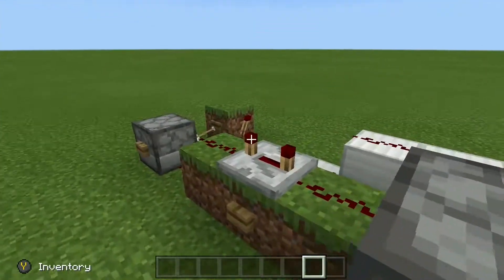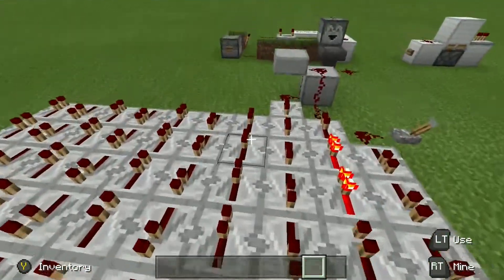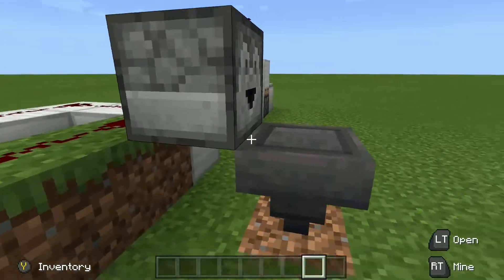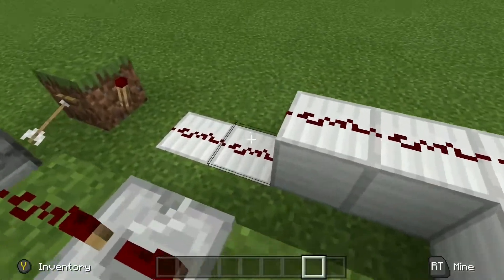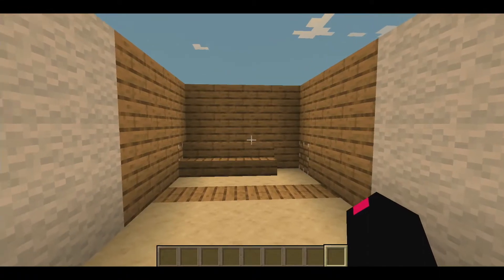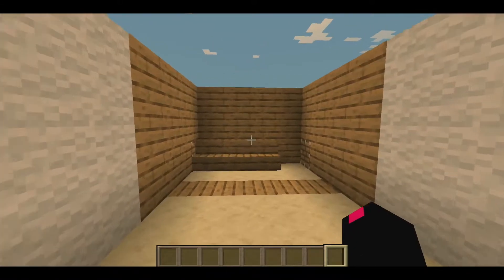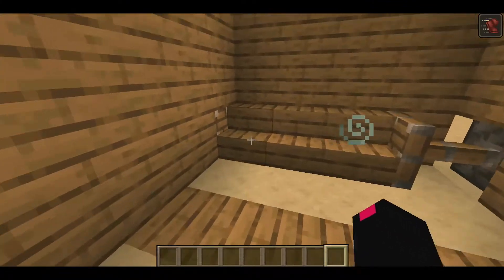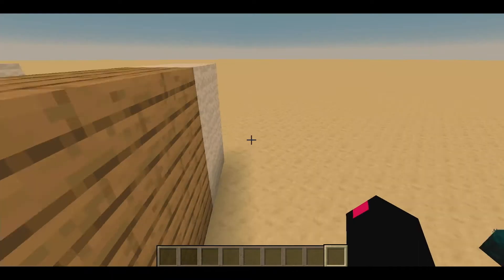Building your redstone ideas!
In this video I start a series of building your redstone ideas. If you would like your idea built then be sure to comment it down below or on the channel discussion !